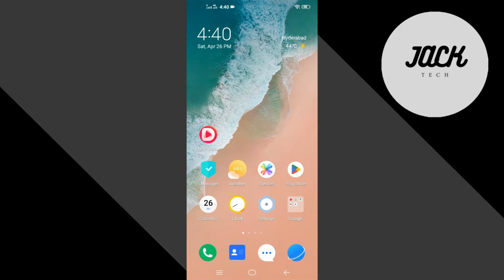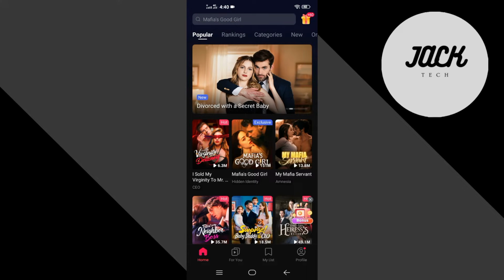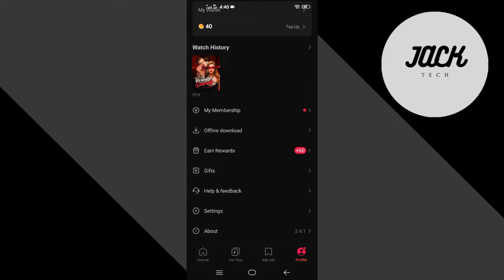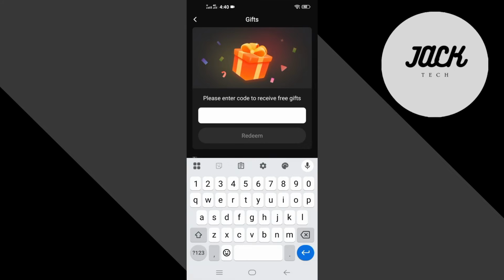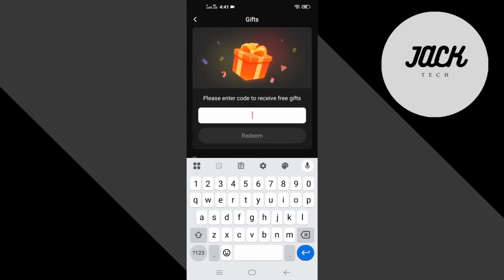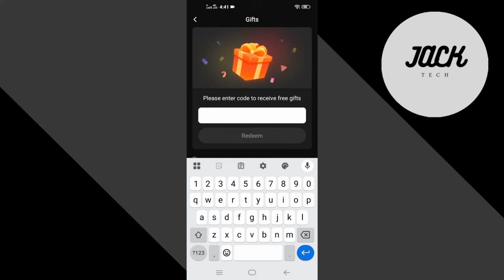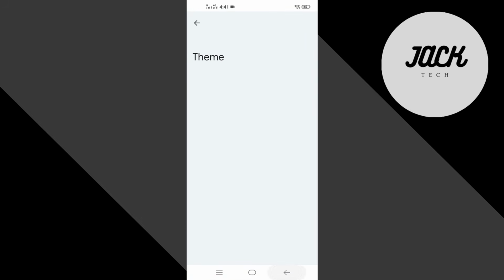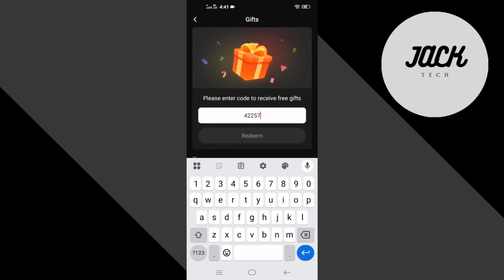How To Get DramaBox Gift Codes 2025 (Use The Best PROMO CODE)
In this video, I’ll show you how to get DramaBox gift codes that you can use to unlock premium content and enjoy ad-free streaming. Whether you're a new user or a regular viewer, this step-by-step guide will help you find working codes and redeem them easily.